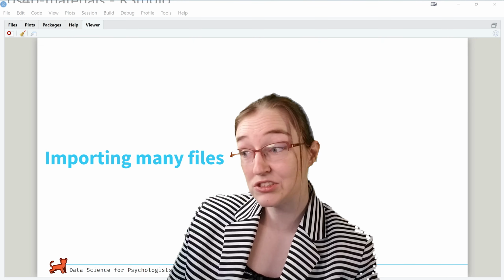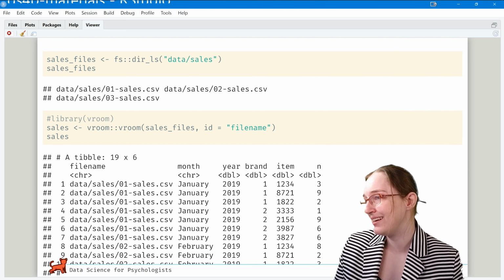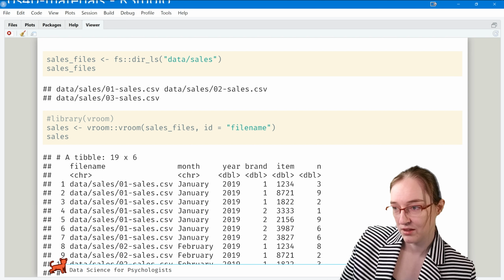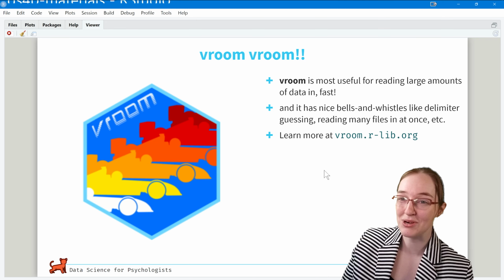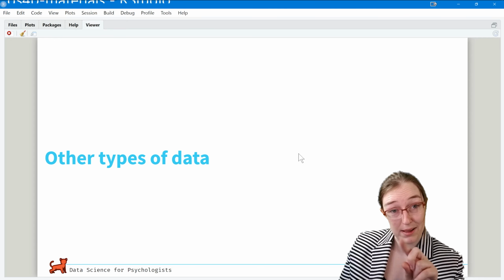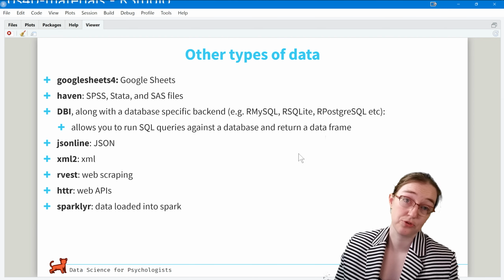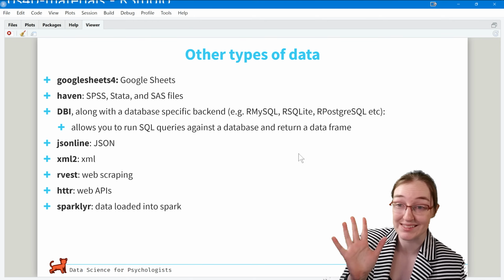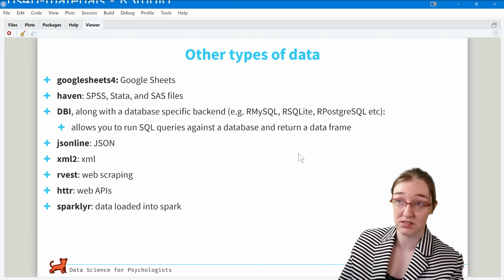Vroom and importing novel data sources (04.09)